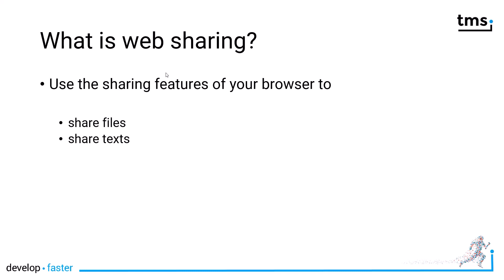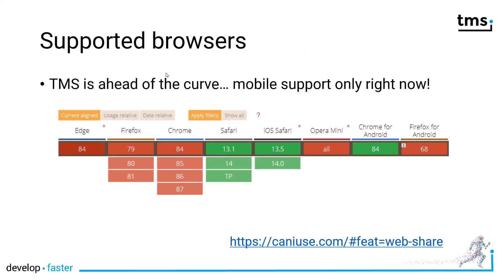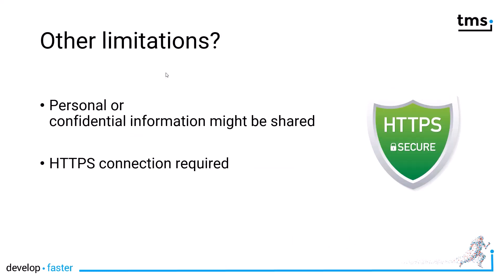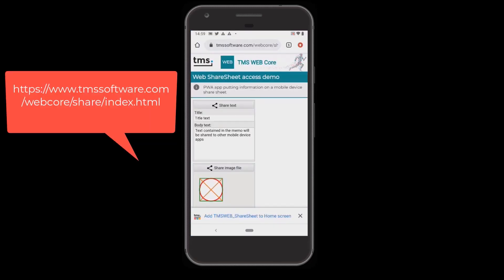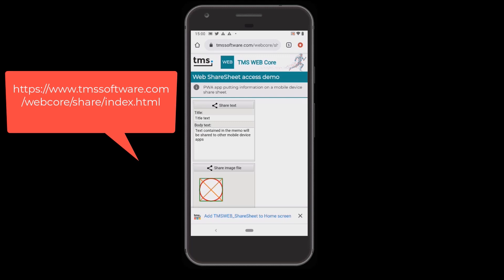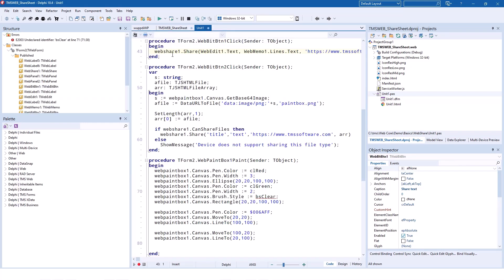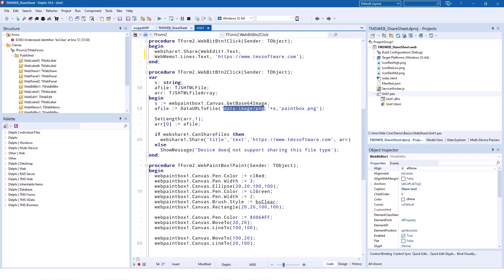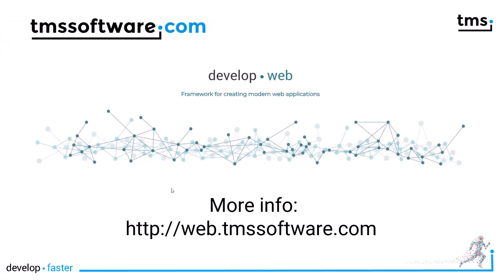TMS WEB Core : Using TWebShare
TMS WEB Core : Using TWebShare to interact with mobile device share sheets from a web application or PWA

ABOUT:
TMS software, established in 1995, is a software development company specialized in: